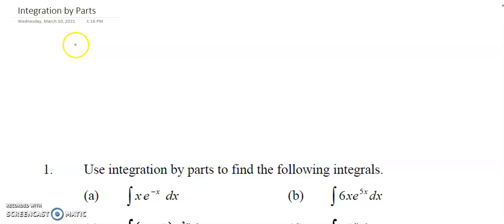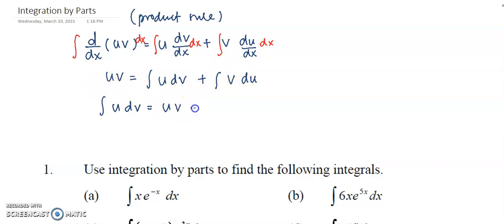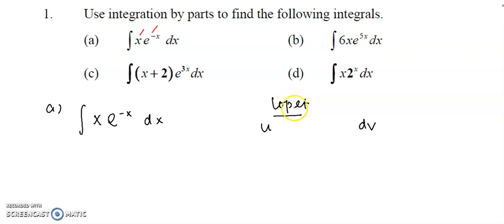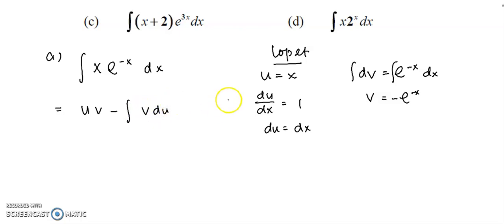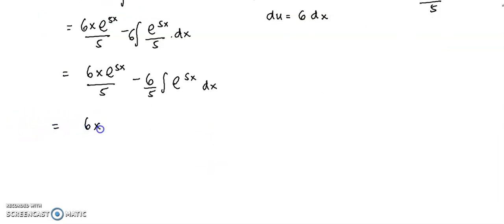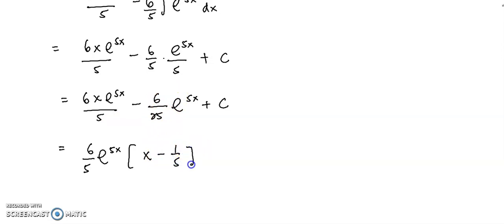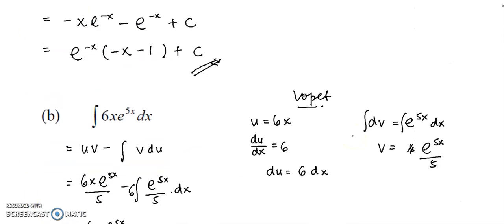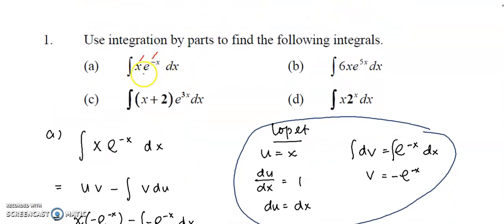Tutorial: 6.4 Integration by Parts (Question 1)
Integrating functions consist of polynomial and exponential functions.